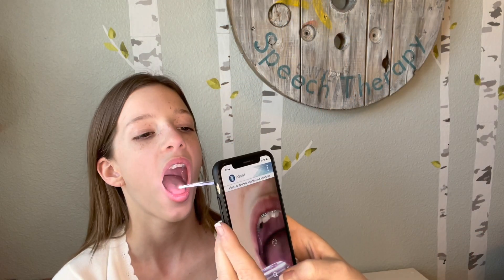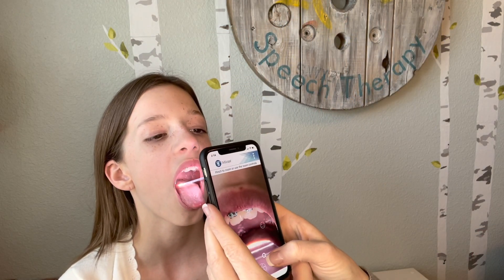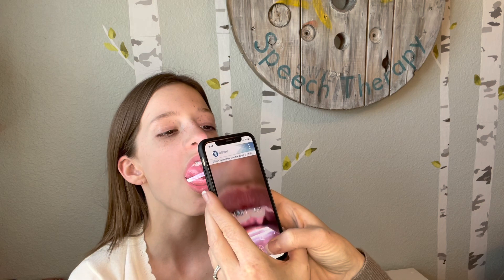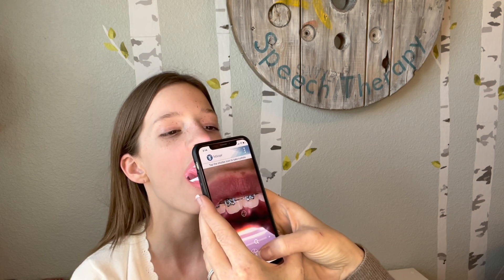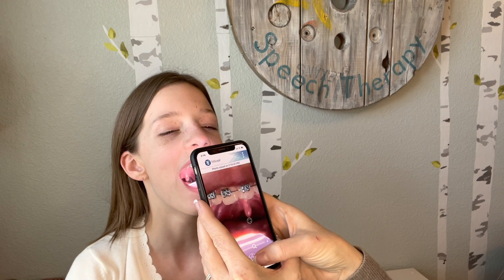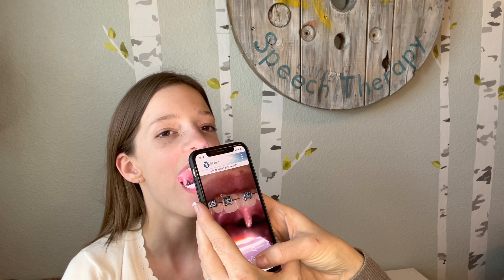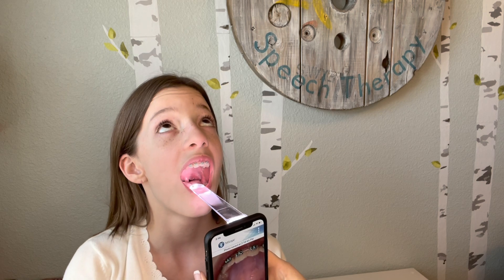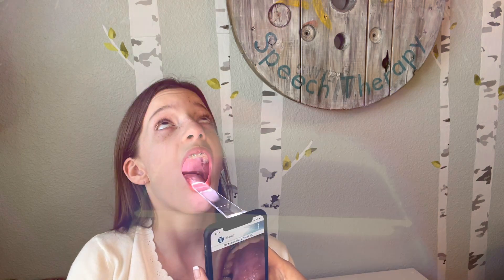Tele-Imagery Oral Facial Exam - Amy Graham, MA, CCC-SLP - TelScope Telehealth System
Conduct a complete oral-facial exam and capture intraoral teleclinic image and video for patient files and specialist referral.

The Tele-Imagery Oral-Facial Exam by Amy Graham, MA, CCC-SLP
-Designed specifically for SLPs
- Easy-to-use 7-page exam form
- Detailed instructions and guidelines, including diagrams, to help administer oral mechanism/motor tasks
- Detailed instructions for capturing intraoral image and video for patient files and/or specialist referrals
- Identify and rule out structural/functional impairments
- Determine if structural/functional deficits impact speech production in children
- Helps you decide when to consider appropriate referrals to specialists (e.g., ENT, cleft palate team, neurologist, etc.) and how to capture intraoral telehealth image and video accordingly

TelScope Telehealth System is the tool and app combination that allows single-handed, illuminated intraoral examinations and transforms any smart device into an intraoral camera to capture superior quality intraoral telehealth images and videos.

Includes:

TelScope Telehealth System Illuminating Handle
50 Single-Use Recyclable Throat Scope Depressors
1 year free on the TelScope medical app
Tele-Imagery Oral-Facial Exam by Amy Graham, MA, CCC-SLP (comes as a downloadable PDF after purchase)
(Optional; Recommended) 1 Phone Case of Your Choice

What is TelScope Telehealth System?
TelScope Telehealth System is a product and app combination.Perform a single-handed, illuminated intraoral exam with the TelScope handle. Then, attach that handle to your smart device. The TelScope app enables you to capture a superior quality image or video inside the mouth with your smart device. Within the TelScope app, measure and annotate areas of concern in the intraoral image or video. Instantly and securely connect your telehealth image or video for patient files or specialist referral.